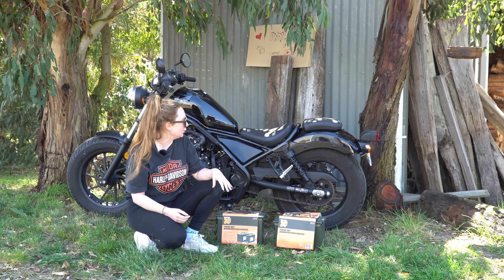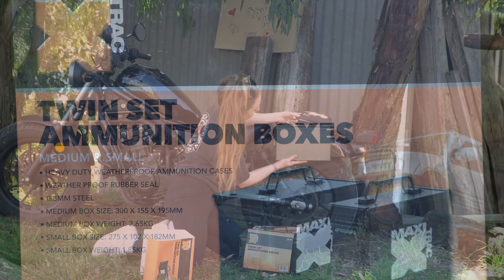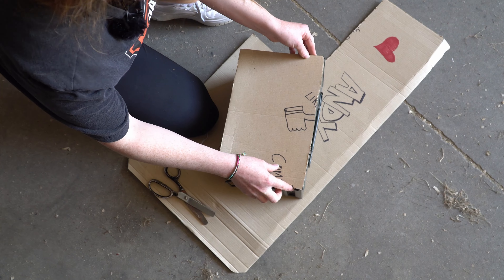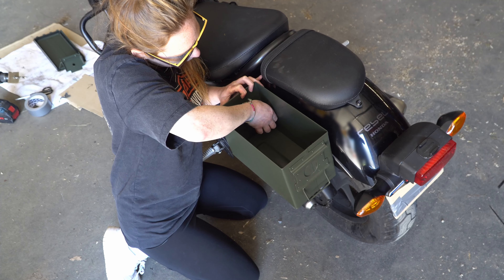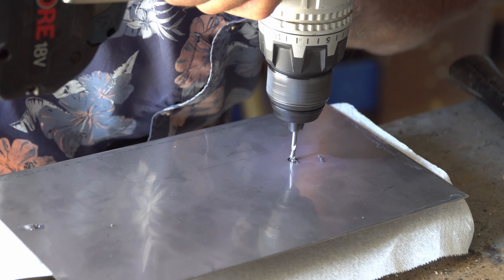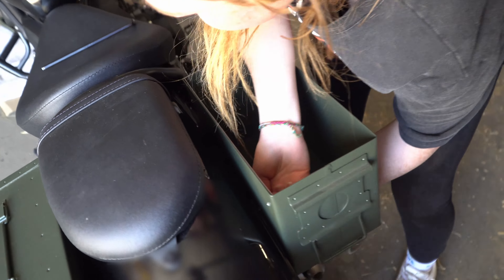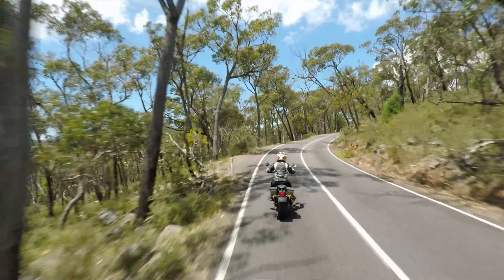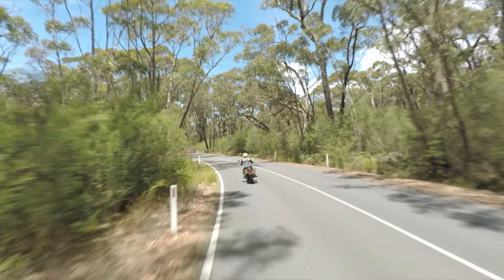Best cheap motorcycle panniers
DIY motorcycle panniers for under $50, installed and tested by Andy Moto!
Yes, I had this planned before Ryan F9 @FortNine  stole my idea 😂 Clearly he watched my Long Trip and my Honda Buyers Guide videos!